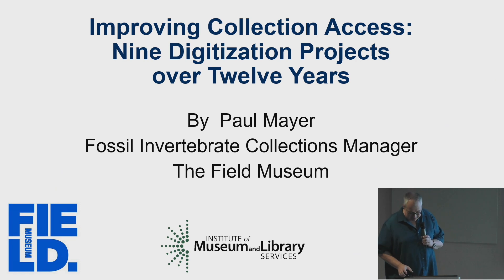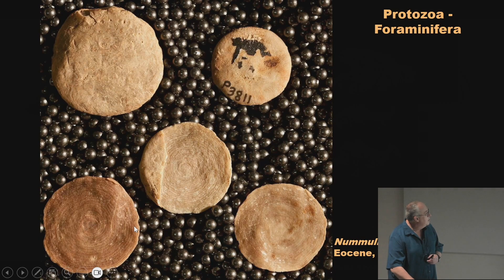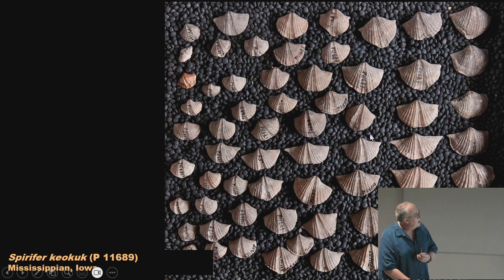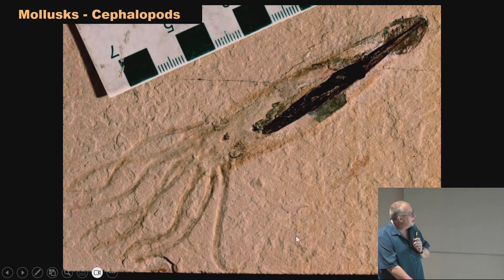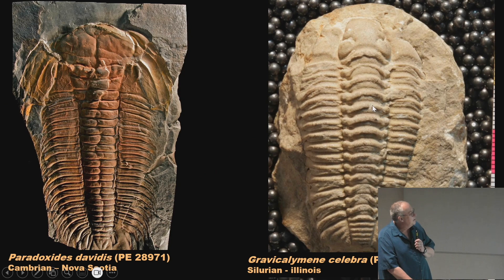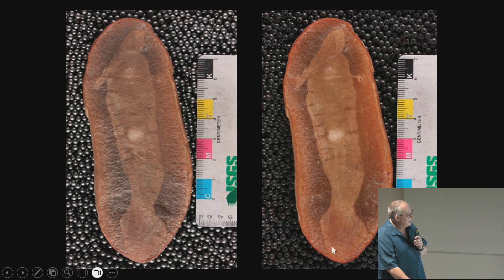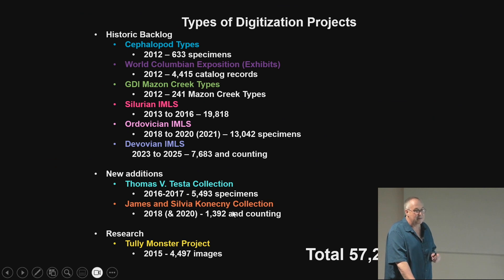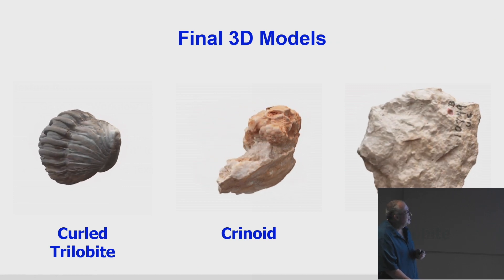Fossils of Illinois: A Step Back Through Time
Join us for a presentation by Field Museum paleontologist, Dr. Paul Meyer. His work focuses on fossils from the Chicago area Silurian reef, Milwaukee area Devonian fossils, and Mazon Creek. The fossils tell a story of how the Midwest was covered by tropical seas and the animals that lived here millions of years ago. See how digitizing the Field Museum’s collection is making information and images available online through funding from the Institute of Museum and Library Services.